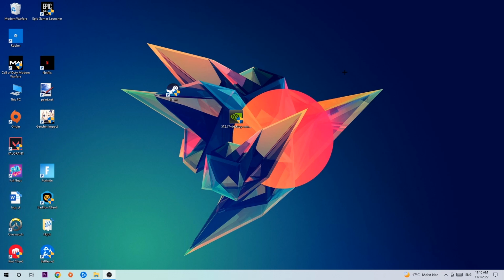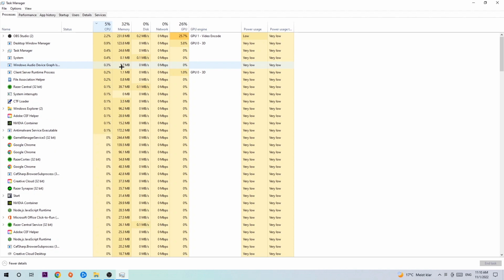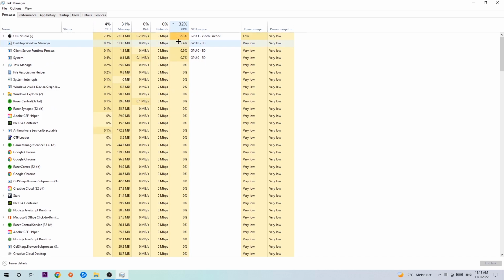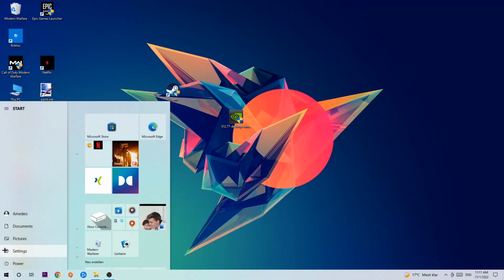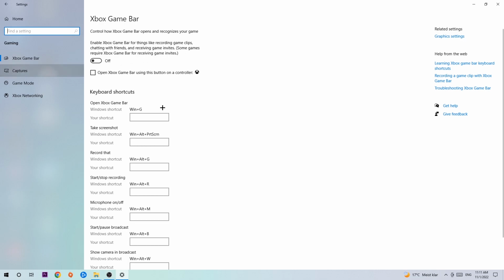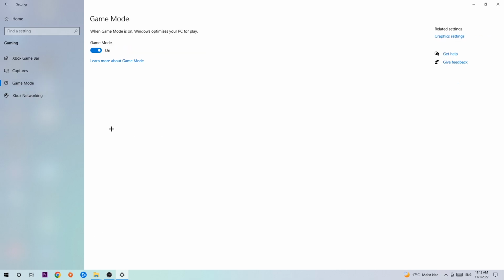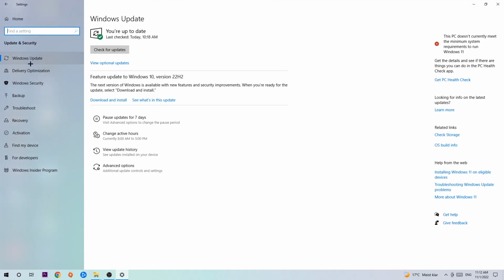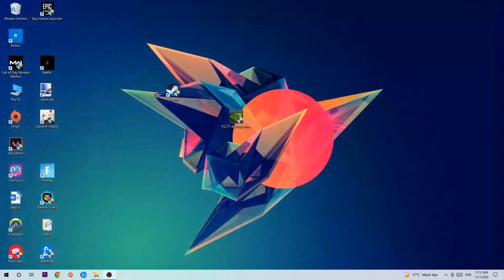GTFO – How to Fix Fps Drops & Stuttering – Complete Tutorial